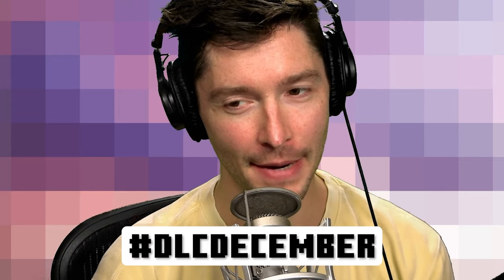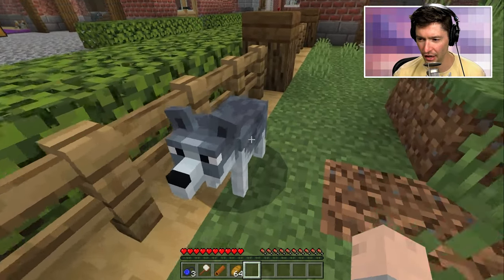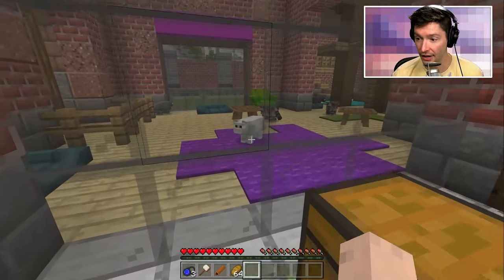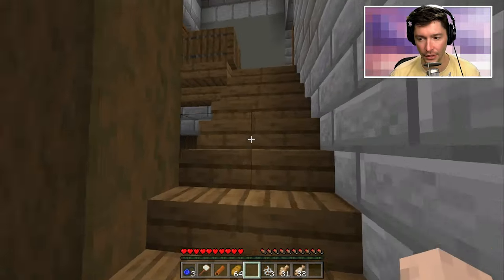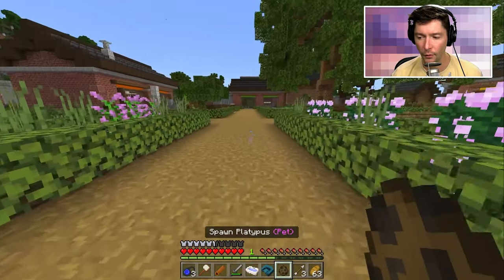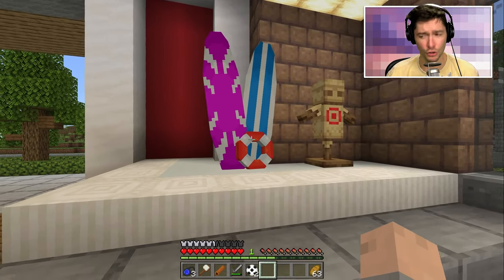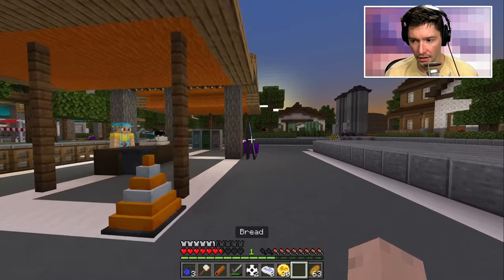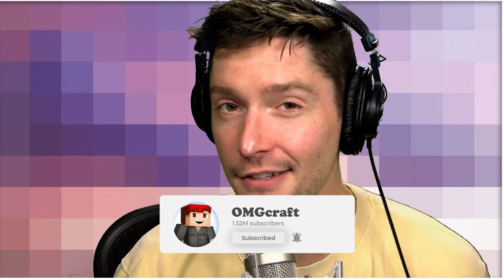UNIQUE PETS: Snakes, Hamsters, and Platypuses in Minecraft! (Bedrock Marketplace DLC)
Today I'm taking a look at a Minecraft Bedrock Marketplace DLC that really adds a lot of unique new animals in Minecraft that can be turned into your pet!

From the Marketplace:
"Play with cute pets! Wash them in a bath, let them sleep on a pet bed, or walk them in the park with a leash!

 - Cats, dogs, hamsters, snakes, capybaras, mini pigs and much more!
 - Place custom furniture to make your pets feel at home
 - Drive in custom vehicles
 - Fun animal village with shops to explore"